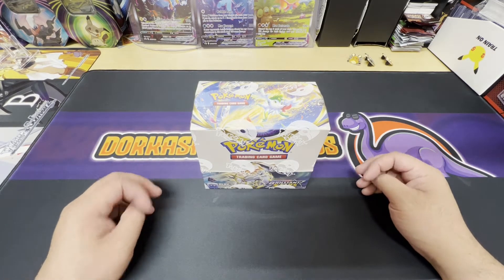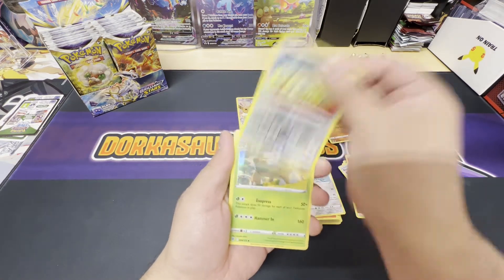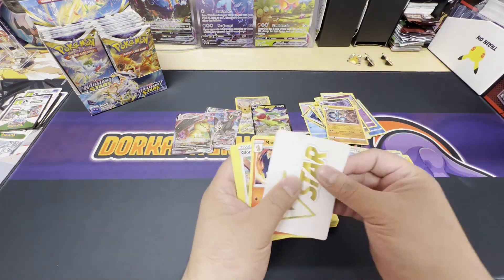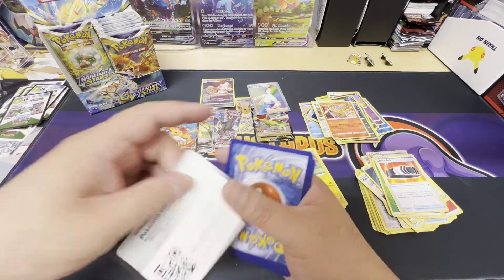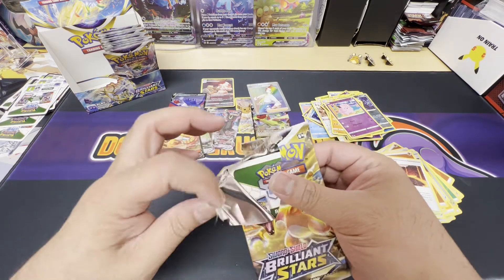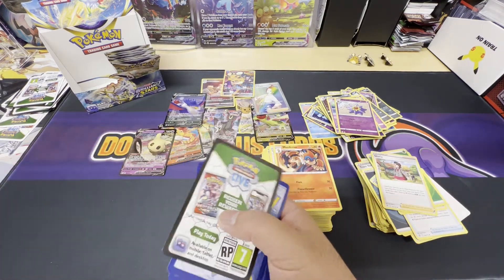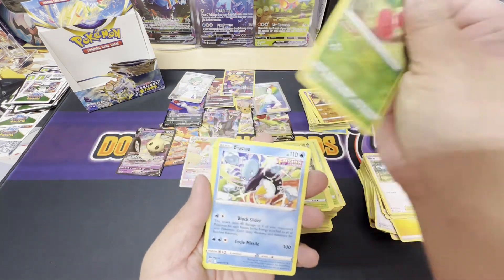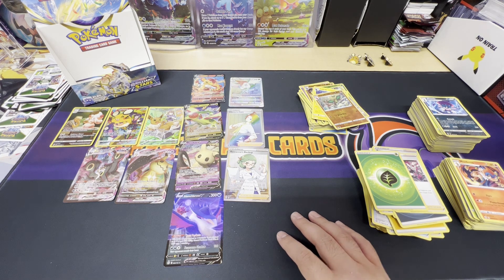Pokemon Brilliant Stars Booster Box! First time opening a booster box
Hello!
Going hard on Brilliant Stars. To do it right I bought a case of it! It's my first time ripping an actual booster box of any kind! Been watching other people rip and post their hits, so I'm excited for the hits to come.